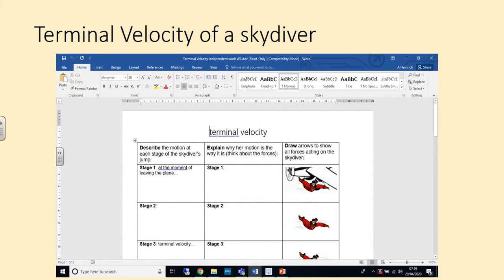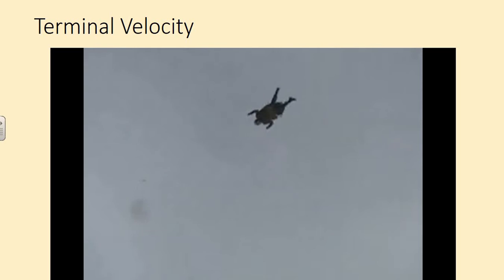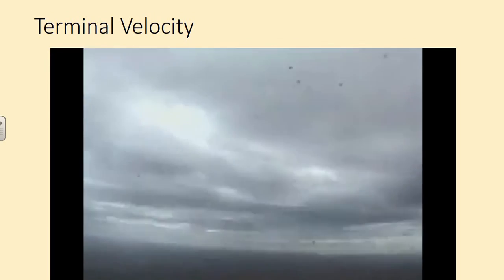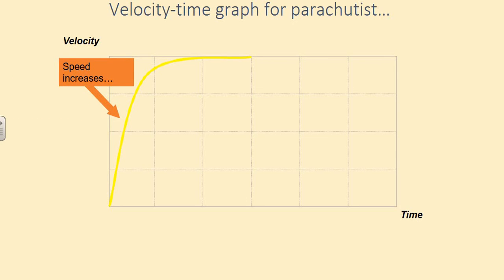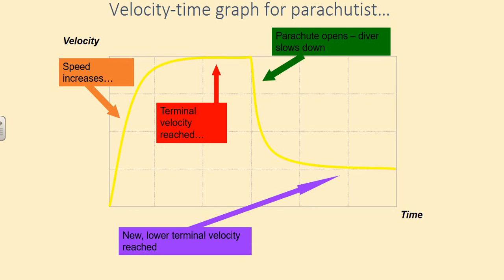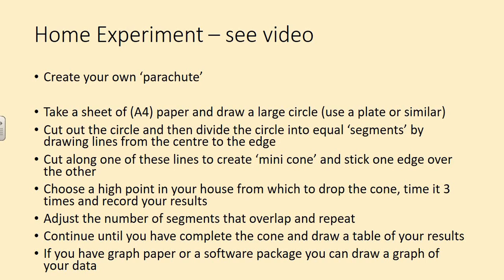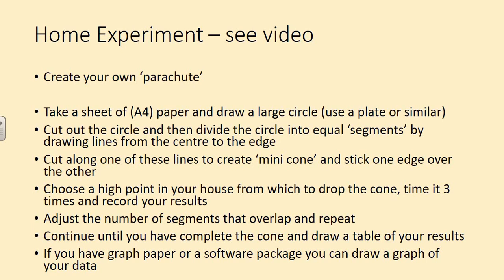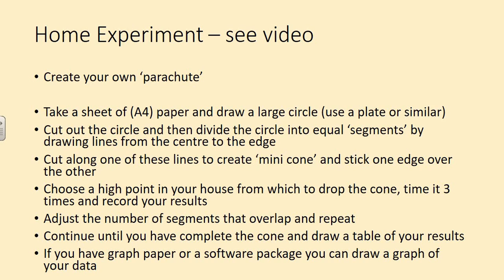10Anderson Science Home Learning Weeks 1-3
Overview of Science home learning tasks set for 10Anderson from Mr Heinrich